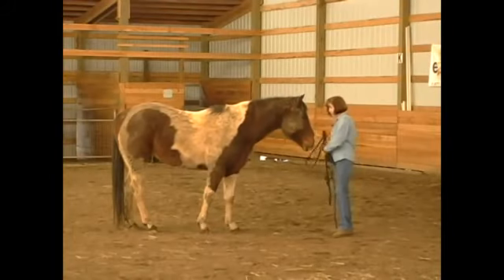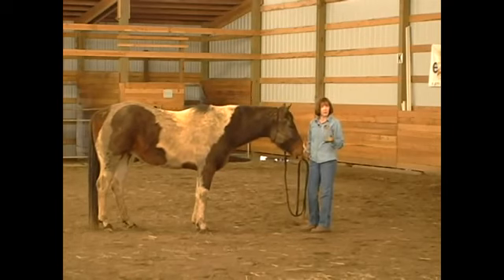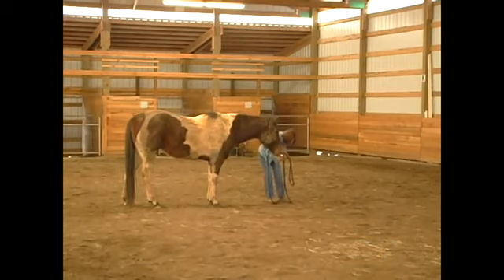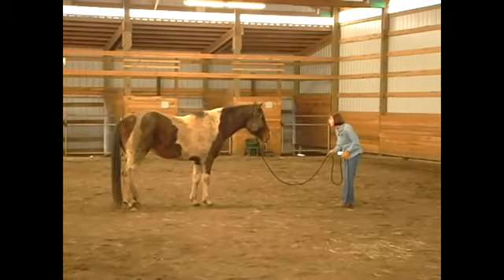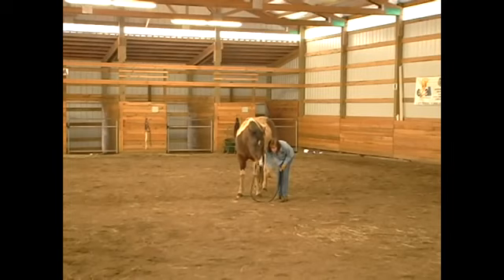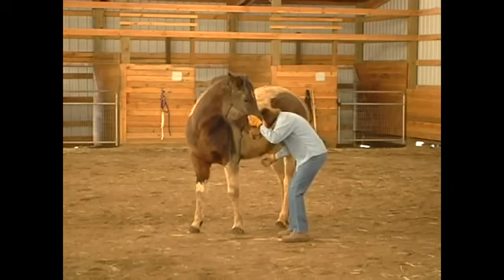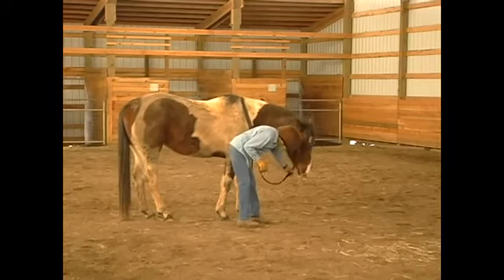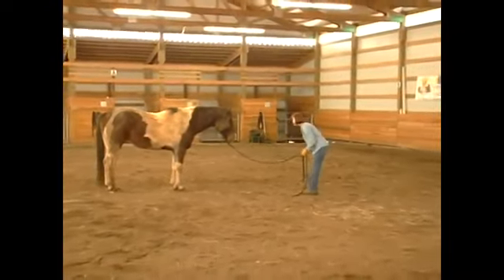Starting a Horse Under Saddle with Chief Ep 2 [3 FOUNDATIONS for a SAFER Horse]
Get your FREE copy of Missy's "How To Holistic Horse Training eBook" @